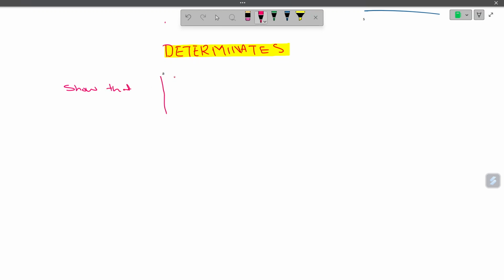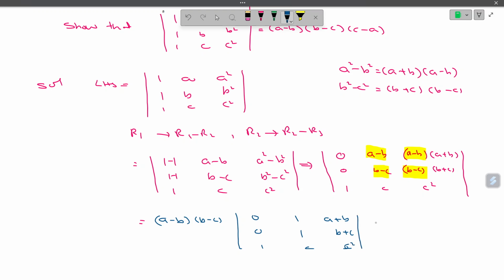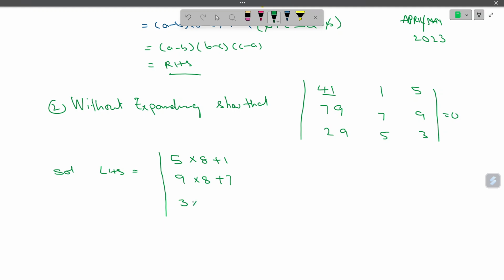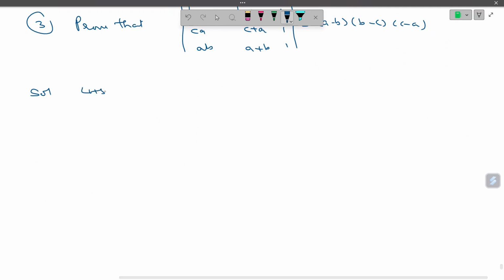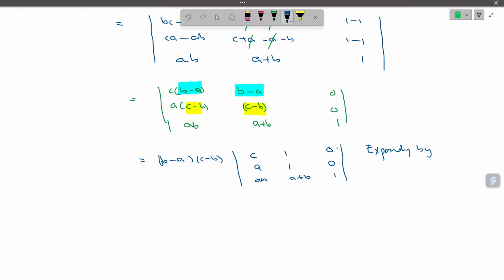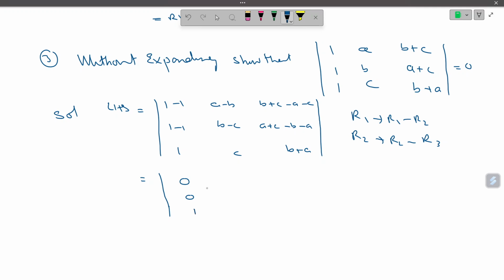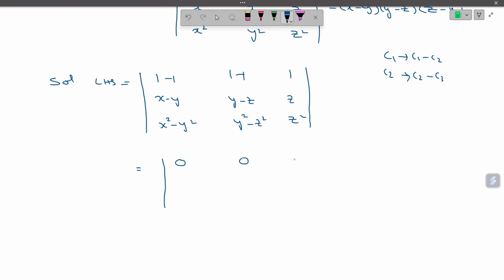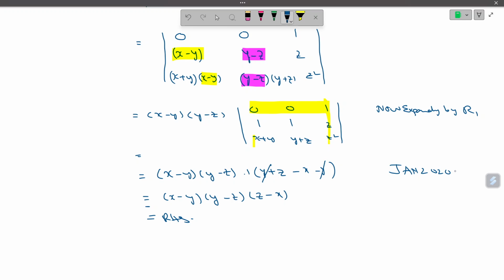DETERMINANTS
B-Pharmacy ,Remedial Mathematics, all previous Questions solved in detail in an easy and lucid way for non-math students.